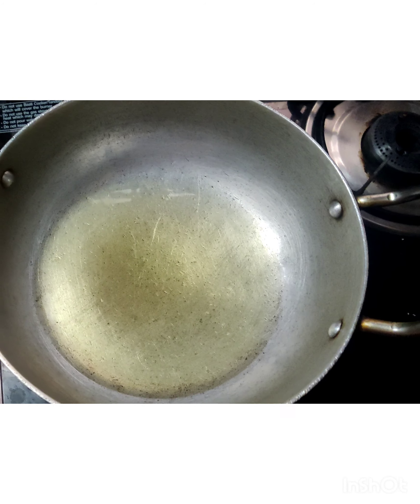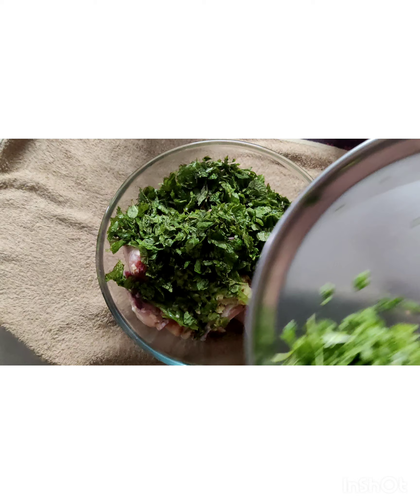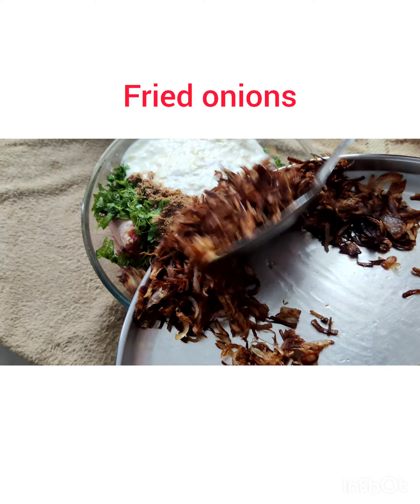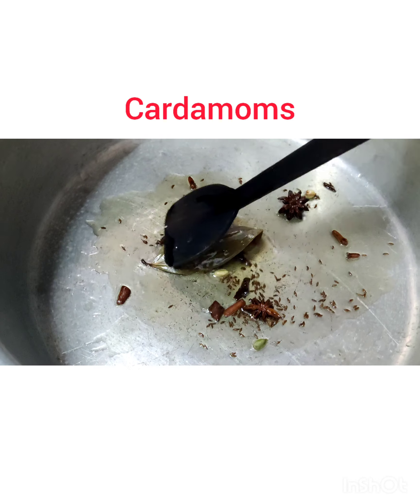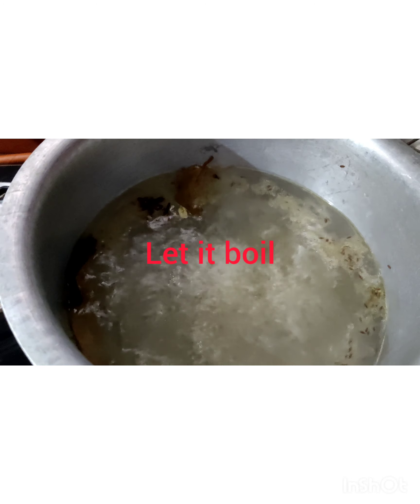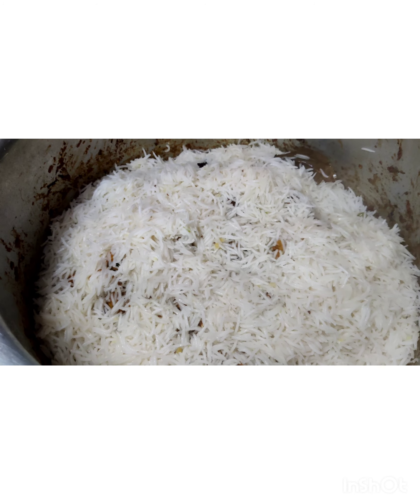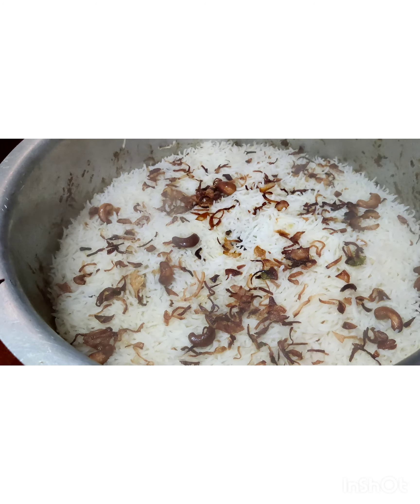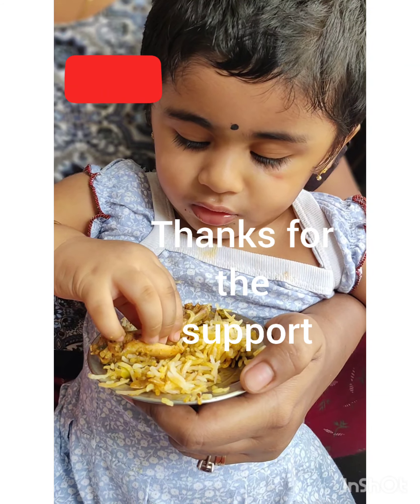Hyderabadi style chicken dum biriyani!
Delicious biryani is satiating and easy to make.once to try it you will definitely make it for every special day.

process:

fry the onions and cashews.mix all the ingredients with 1 kg medium sized chicken pieces in a mixing bowl and leave it for 1 hr.

step 2 :
cook the rice.
Ingredients:
water 5cups
basmati rice 2 cups
oil
caraway seeds
cloves
bay leaf
anis
black cardamom
cinnamon sticks
green cardamom

process.

In to a pot of pan add water,spices and oil and get it a boil.Add in the basmati rice and 1 tspn of ginger garlic paste and Cook the rice to about 70% and drain away the rice to colander immediately.

step 3:

chicken curry:
Ingredients:
oil
caraway seeds
cloves
bay leaf
anis
black cardamom
cinnamon sticks
green cardamom
marinated chicken.
process:
 To a biryani pot add in oil  and heat it.Add in the spices and saute for a minute.Add the marinated chicken and Cook it for about 10 mins by covering the lid.

step 4
layer it

process:

place a flat griddle underneath the biryani pot .Layer the rice on top of chicken.Sprinkle some rice water .Top it with ghee, onions and cashews.cover if with lid and place weight on it or seal it with help of dough.cook it on medium flame for about 15 to 20 mins.

delicious classy Hyderabadi chicken dum biriyani is ready.serve it hot with raitha.